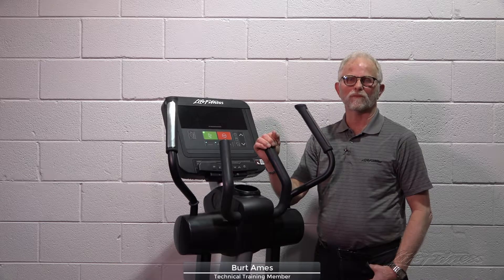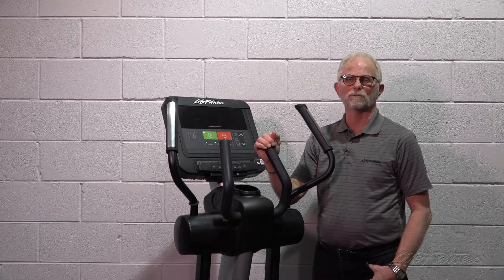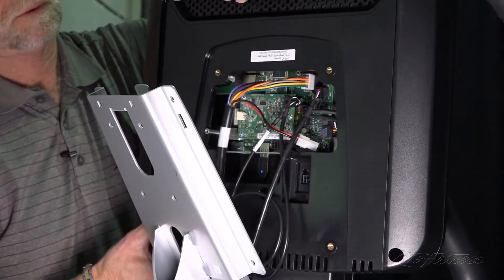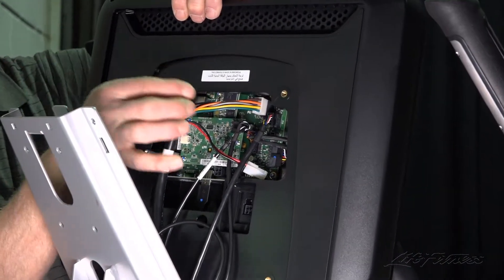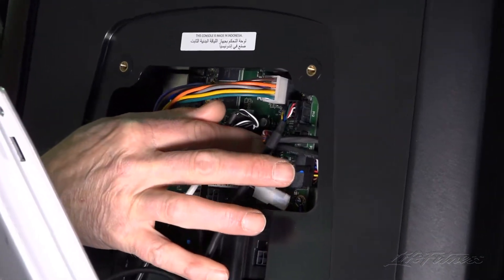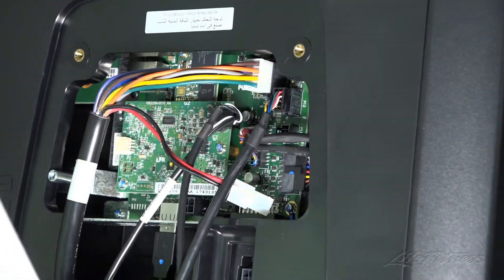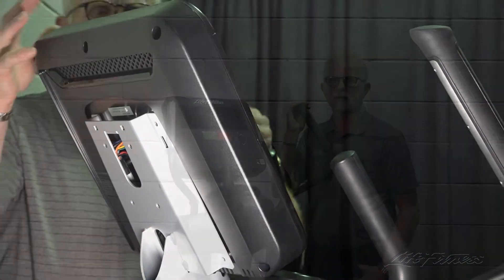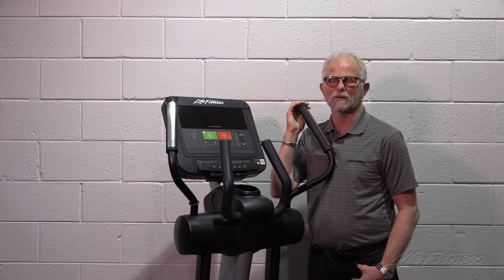Integrity C Console Unresponsive Buttons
C-Console Troubleshooting: Video 3